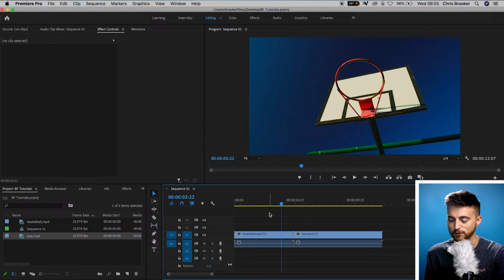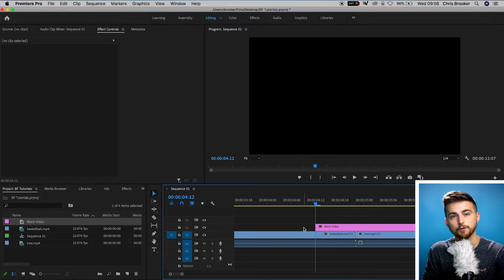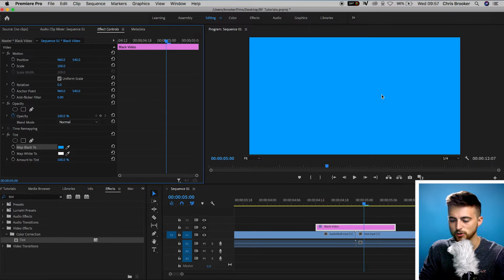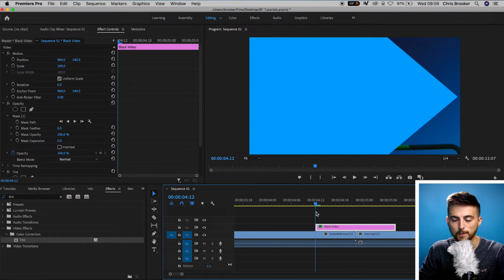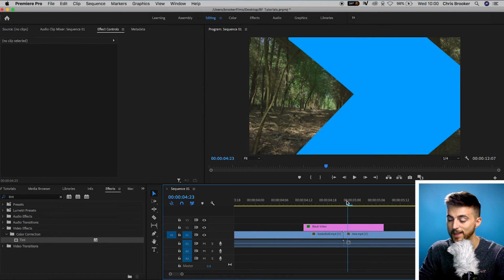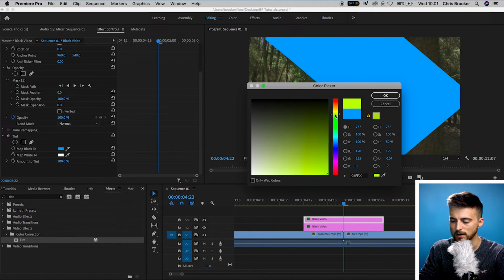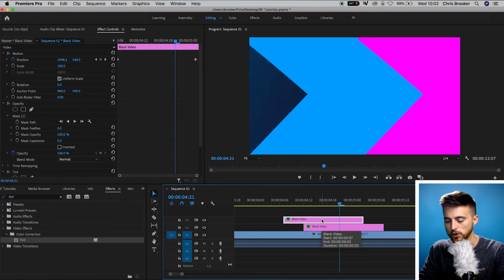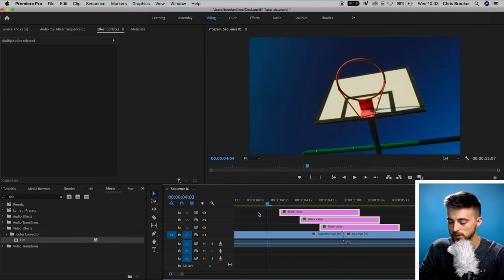Arrow Transition - Premiere Pro Tutorial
Create a colourful arrow transition to spice up your videos.